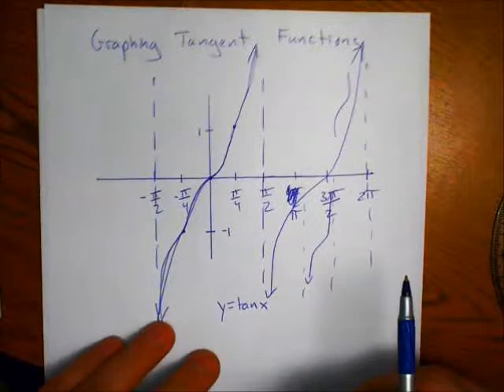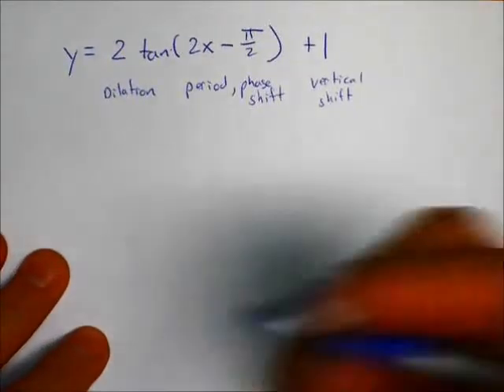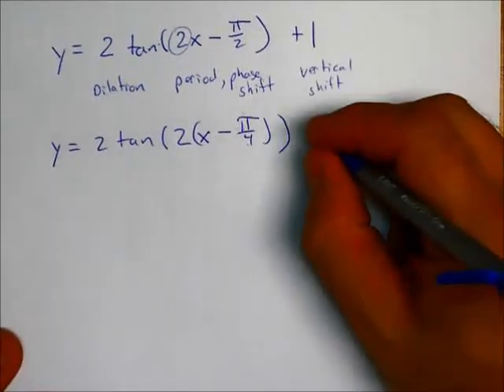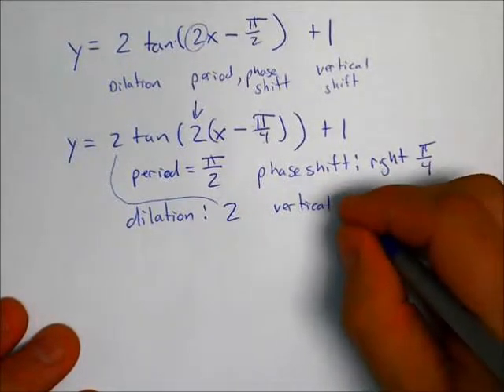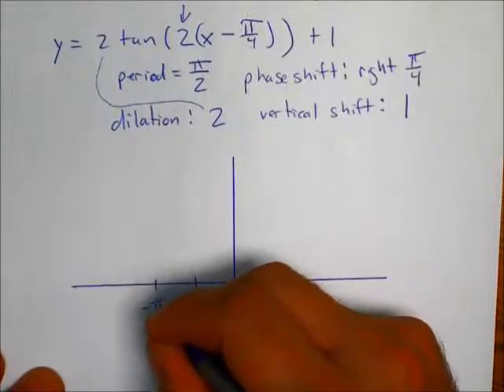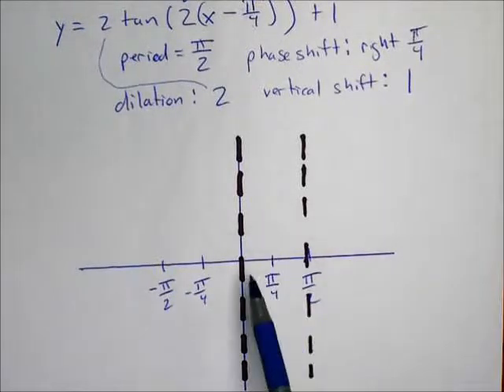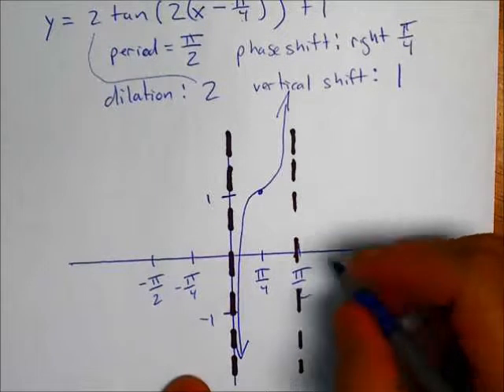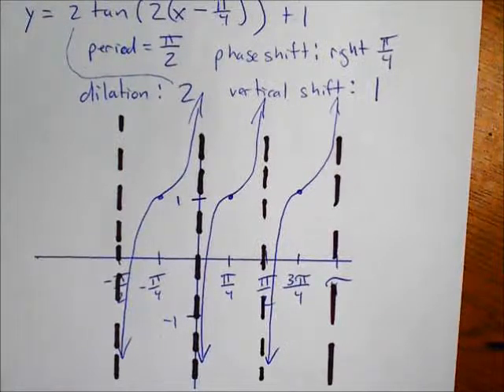Tangent Graphs Difficult